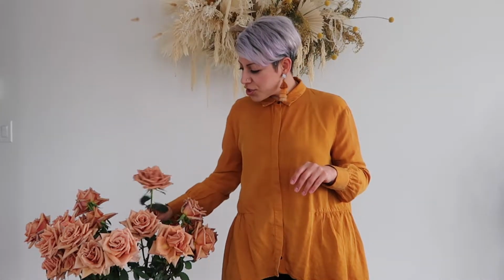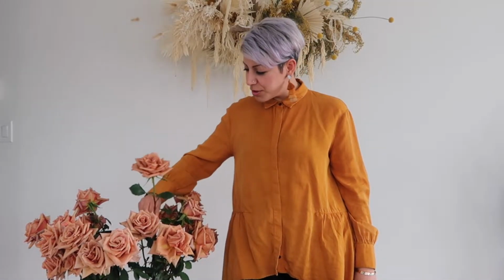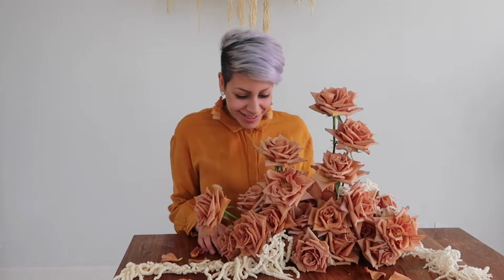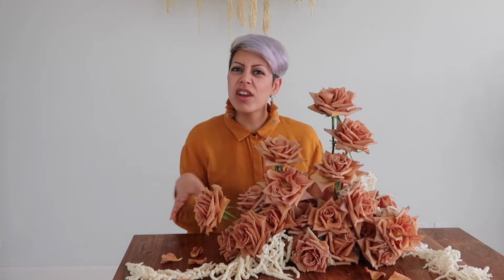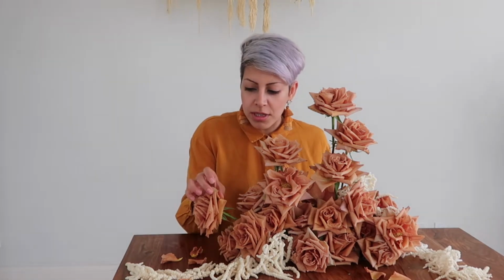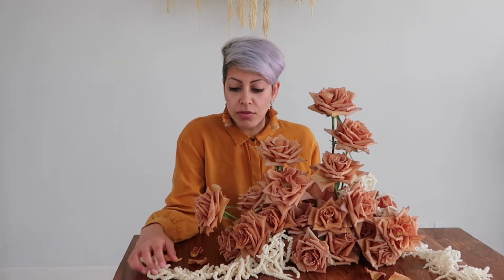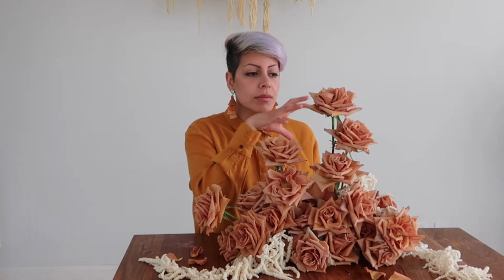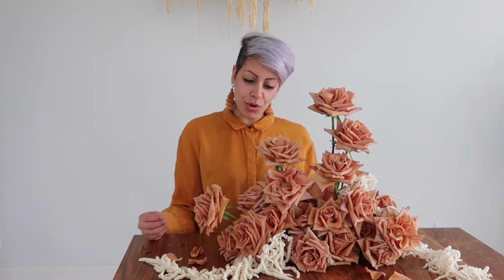How to design a modern all rose arrangement (DIY)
Aren't these Toffee roses just stunning? They sure are some of my favorites and I just had to get them for myself to bring some joy and liveliness to my life and thought to create a fun arrangement with them too. I've been using a lot of layering, grouping, repetition, line, harmony and movement in this design and hope you learn and enjoy it. Stay safe and healthy xoxo

I am that girl who always dreamt of making a difference in someone else’s life.

In creating art, I create stories. If I can help one person to bring a dream come true, to make a heart smile, to reduce someone’s pain and to create an environment for expressing oneself, then to me, that is success. So here are my creations, my stories, and my love being expressed! To my followers, my friends, and my family - Thank you for all your support and all of your love along the way. Thank you for being a part of this ever-evolving journey and for letting me be a part of yours.
Your comments are important to me, so please take a second and say ‘Hey’ ;).